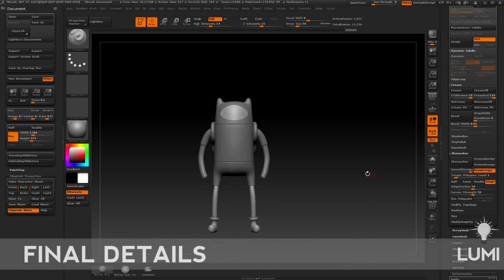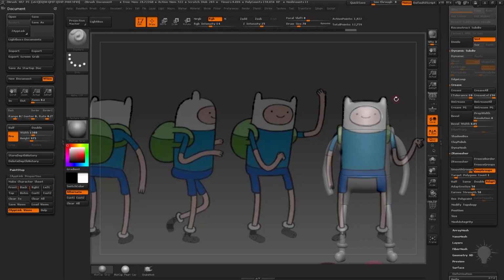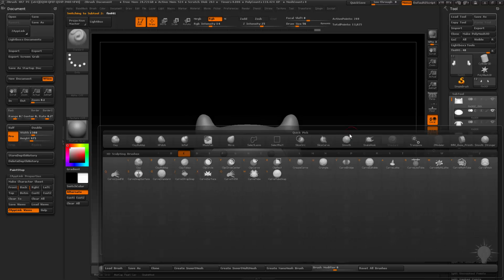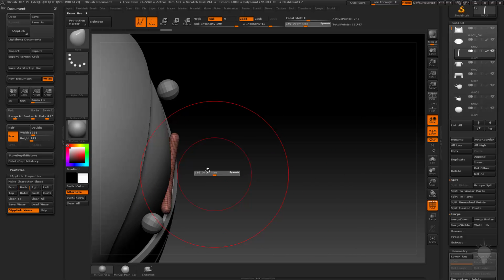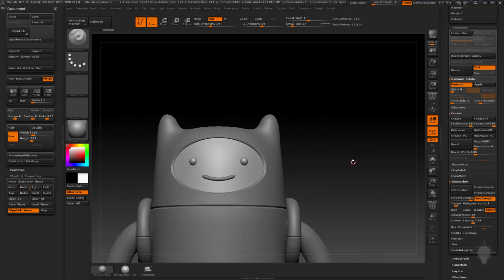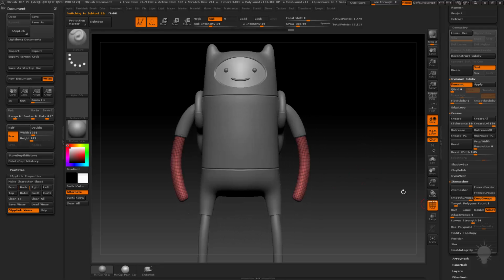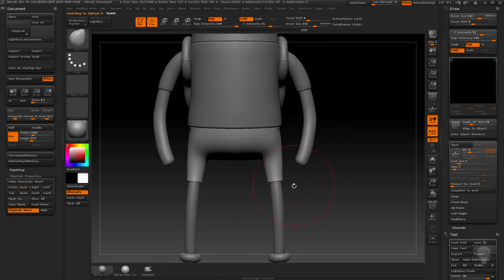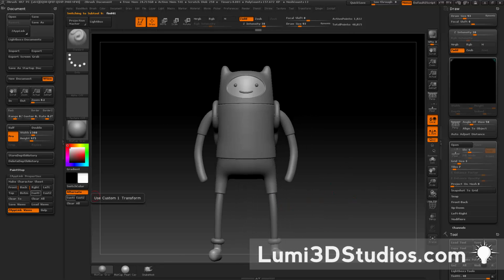014 Final Details